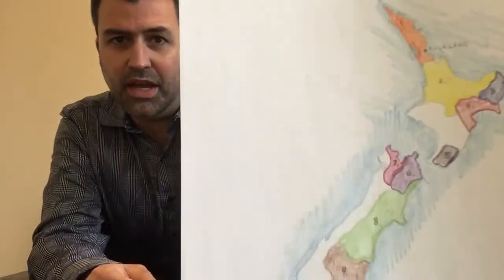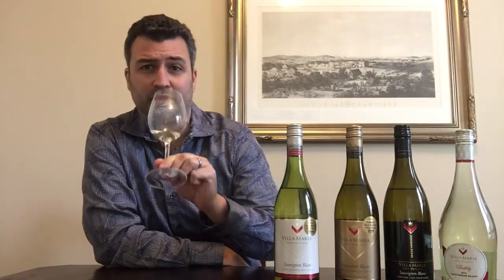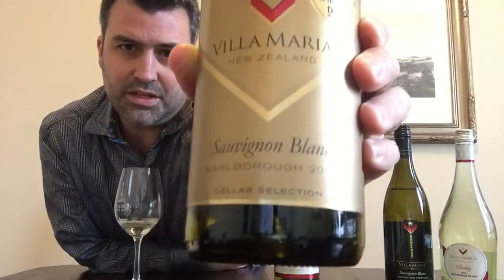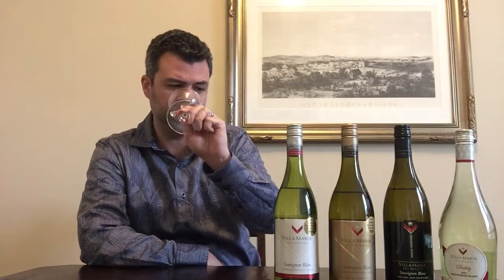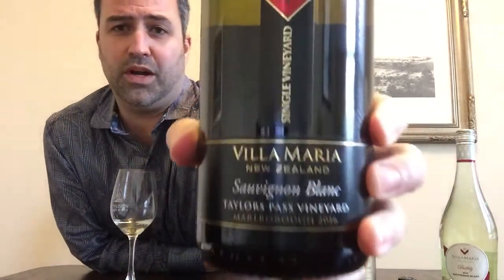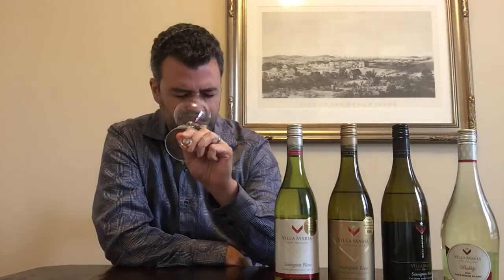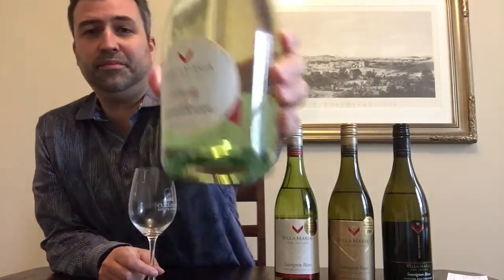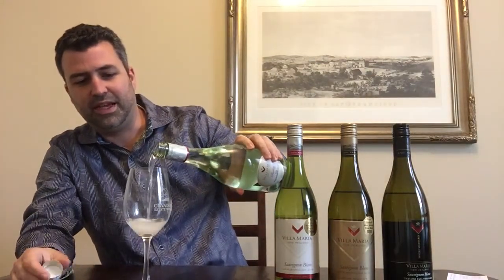New Zealand Sauvignon Blanc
This video is about New Zealand wine, specifically Sauvignon Blanc. What makes it so popular?  History, growing conditions, winemaking and food pairings are discussed while tasting through 4 wines.